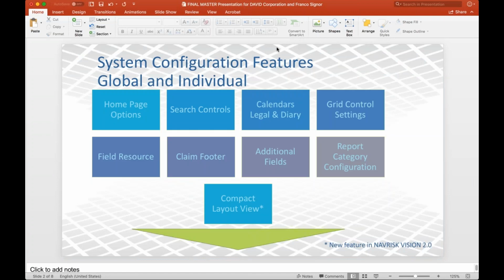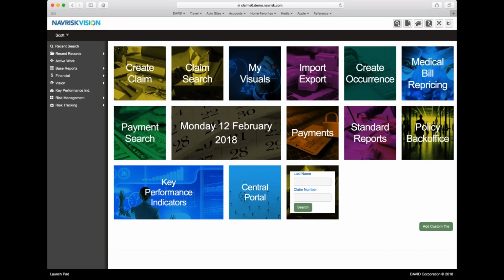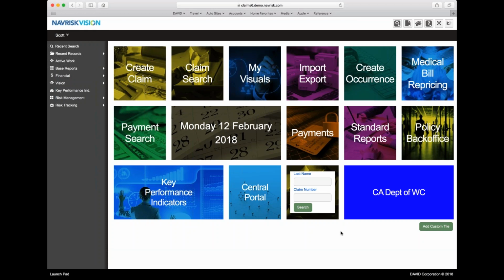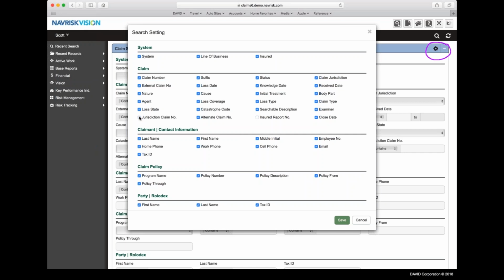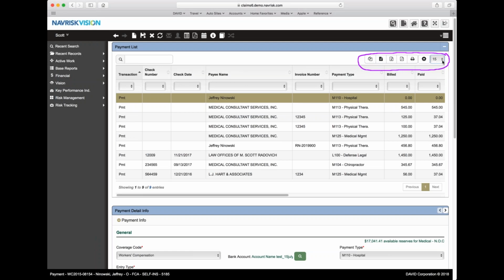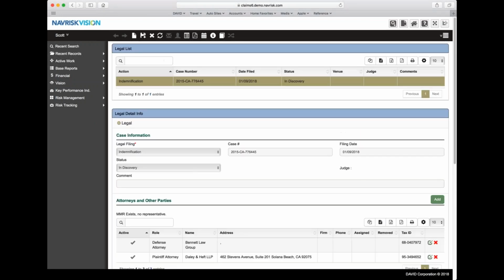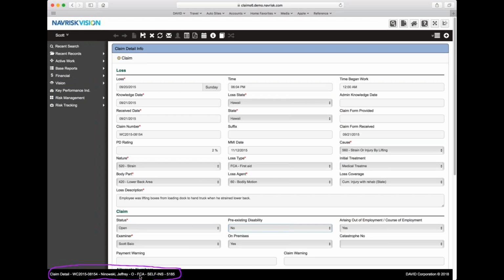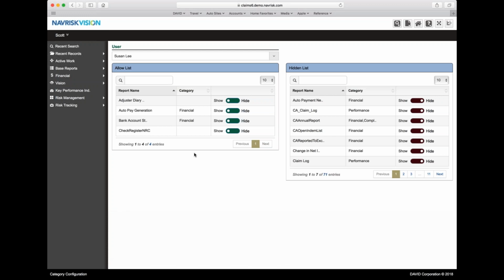NAVRISK VISION User Desktop Personalization And User Configuration Capabilities